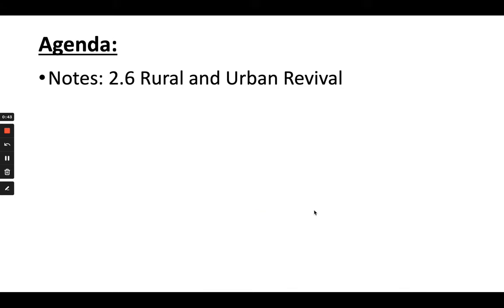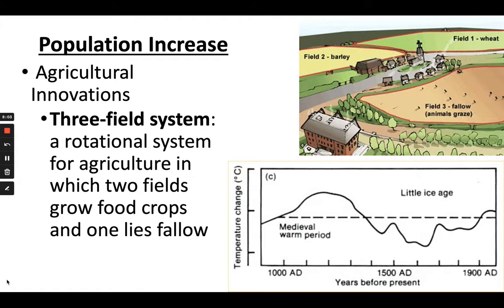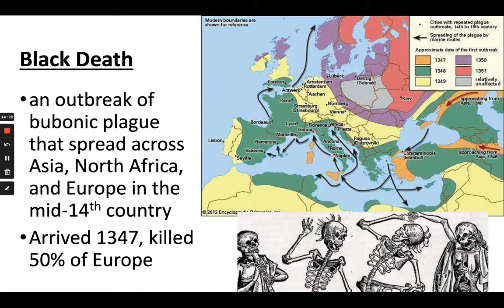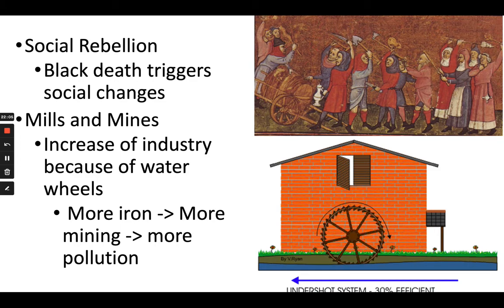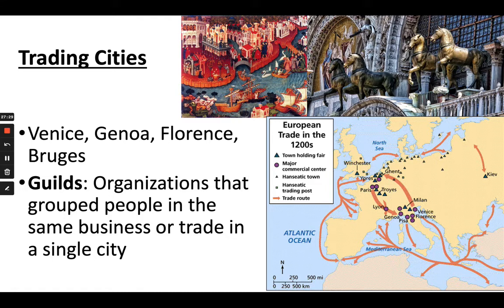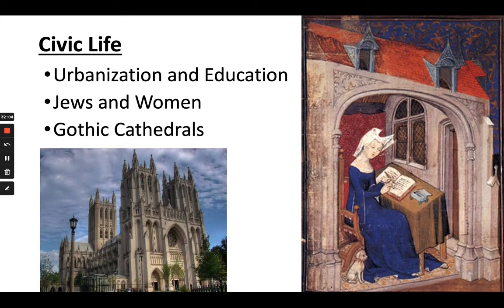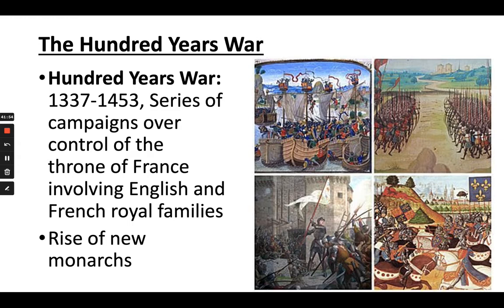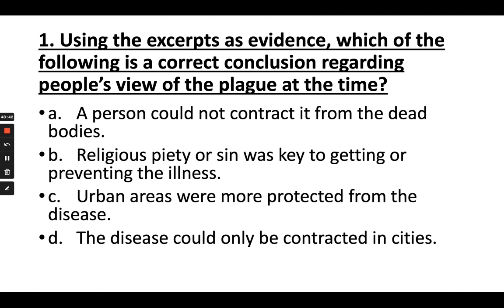2.6a European Revival (AP World History)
Unit 2: Networks of Exchange
Topic 2.6
European Revival: Black Death, High Middle Ages